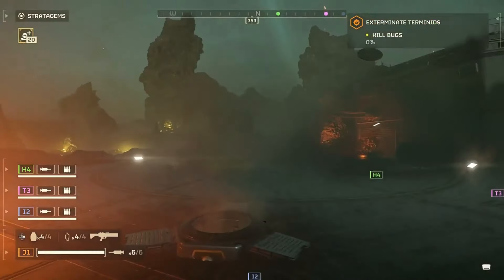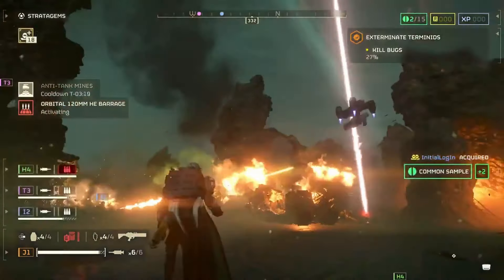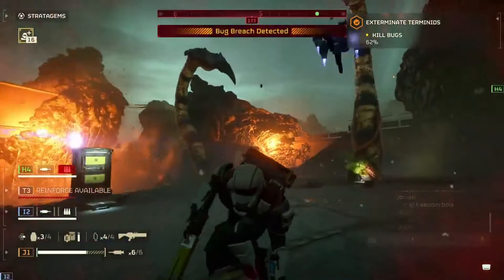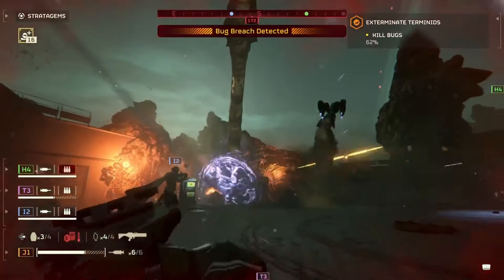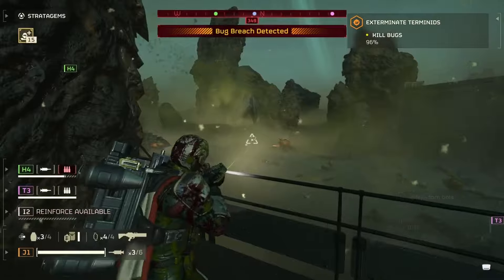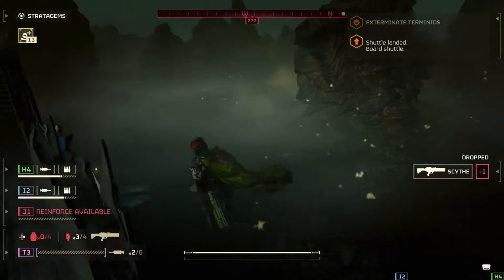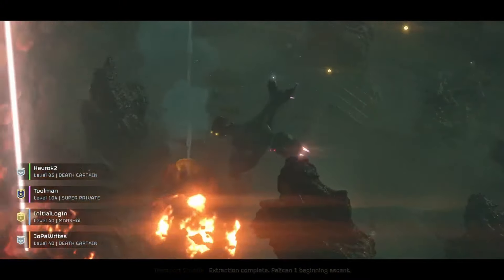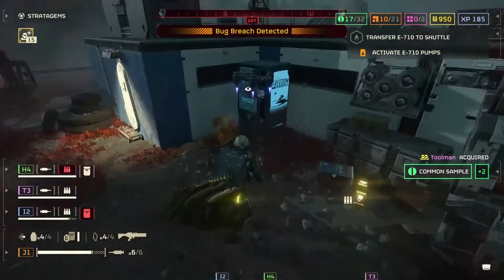Helldivers 2 - Escalation of Freedom Update Brings Major Changes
Going over the Helldivers 2 Escalation of Freedom update